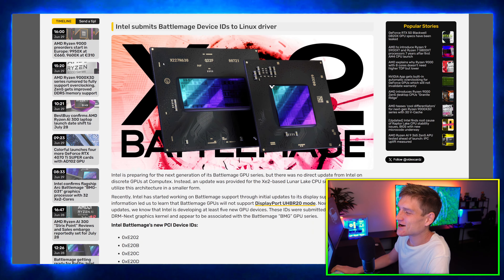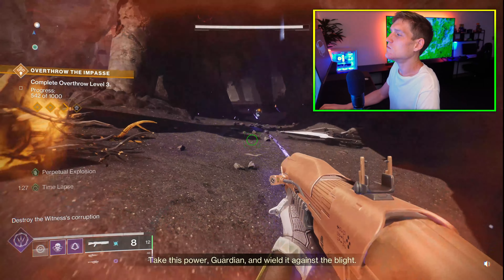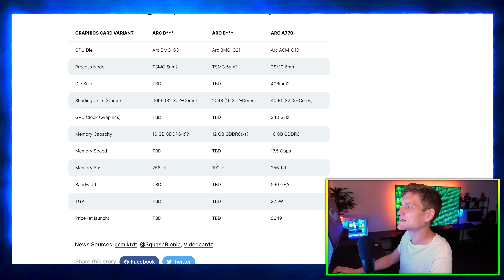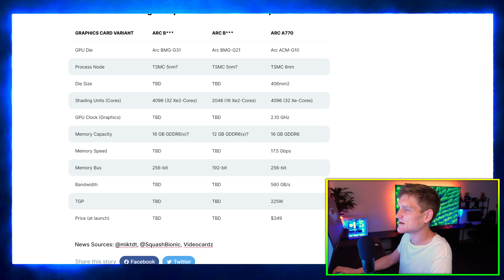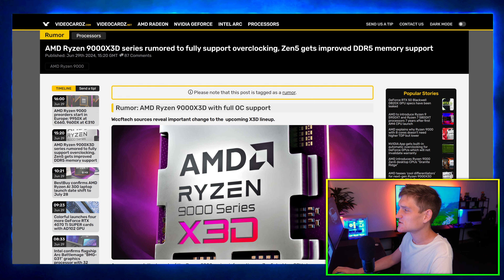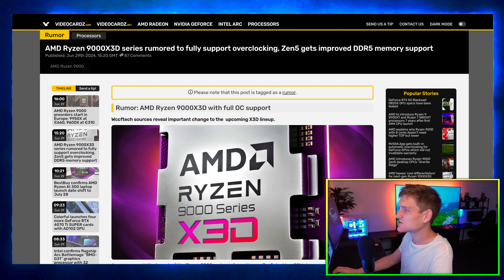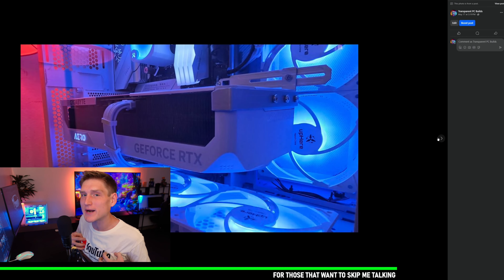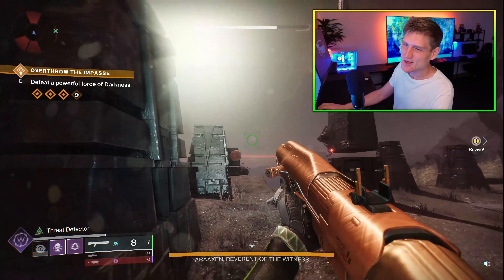INTEL BATTLEMAGE GPU better than NVidia RTX 5080 🤯🤔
Intel's upcoming Battlemage BMG G31 GPU with 32 Xe2 cores and enhanced performance, AMD's overclockable Ryzen 9000X3D series with improved DDR5 support, MSI's Titan 18 Pro Ryzen Edition gaming laptop with Ryzen 9 7945HX3D, NVIDIA's Blackwell GPUs targeting the $50 trillion AI market, and the integration of GeForce NOW streaming on Xbox Game Pass highlight significant advancements in the tech industry.

Intel Battlemage BMG G31 GPU Details
Intel's next-gen GPU, the Battlemage BMG G31, is set to feature 32 Xe2 cores, enhancing its capabilities for gaming and professional tasks. This GPU is part of Intel's upcoming Arc series, aiming to compete with NVIDIA and AMD's offerings. With the new architecture, Intel promises better performance, efficiency, and advanced features like improved ray tracing. The BMG G31 is expected to push Intel further into the competitive graphics market, making it a significant release for PC enthusiasts and gamers.

Intel Battlemage GPU Preps with Linux Support
Intel is getting ready to release its Battlemage GPUs by adding five new device IDs to the Linux Xe kernel. This move indicates that Intel is actively developing and testing these GPUs to ensure compatibility and performance across various platforms. The Battlemage series, including the BMG G31, is expected to offer robust performance enhancements and advanced features, making it a crucial step in Intel's plan to capture a larger share of the GPU market.

AMD Ryzen 9000X3D Series and Overclocking
The upcoming AMD Ryzen 9000X3D series is rumored to fully support overclocking, a feature highly anticipated by PC enthusiasts and gamers. Based on the Zen5 architecture, these CPUs are expected to offer improved DDR5 memory support, leading to better performance and efficiency. The overclocking capabilities will allow users to push their systems to the limit, making these processors ideal for high-performance computing tasks and gaming.

MSI Titan 18 Pro Ryzen Edition Gaming Laptop
MSI's new Titan 18 Pro Ryzen Edition gaming laptop features the AMD Ryzen 9 7945HX3D processor, designed for top-tier gaming performance. This laptop combines AMD's powerful CPU with high-end graphics and advanced cooling solutions to deliver an unparalleled gaming experience. The Titan 18 Pro is built for gamers who demand the best in performance, speed, and reliability, making it a standout choice in the gaming laptop market.

NVIDIA's AI and Automation Market Strategy
NVIDIA is positioning itself to dominate the $50 trillion AI and automation market with its Blackwell GPUs, which are touted to be the most successful product in the company's history. These GPUs are designed to handle intensive AI workloads, making them ideal for applications in automation, machine learning, and data processing. NVIDIA's focus on AI and automation underscores its commitment to leading in these cutting-edge technology sectors.

GeForce NOW Streaming on Xbox Game Pass
GeForce NOW streaming service appears to be available directly on Xbox Game Pass for certain games, blending the strengths of both platforms. This integration allows gamers to access high-quality game streaming on their Xbox consoles, enhancing their gaming experience with NVIDIA's powerful cloud gaming technology. This collaboration highlights the growing trend of cloud gaming and cross-platform accessibility, providing gamers with more options and flexibility.